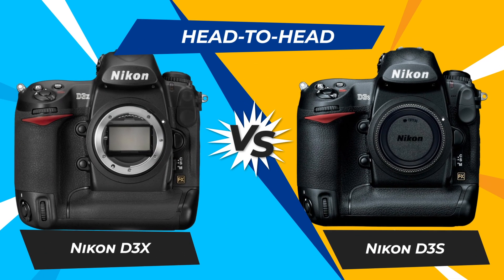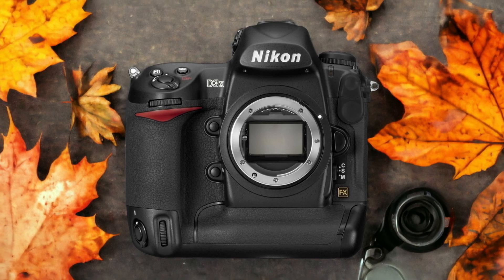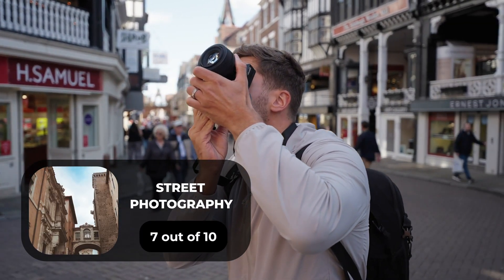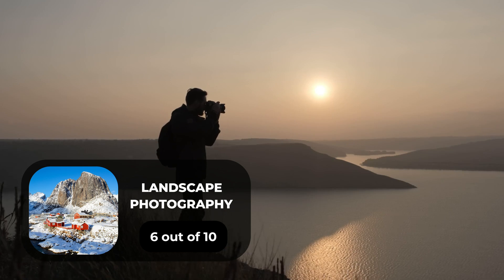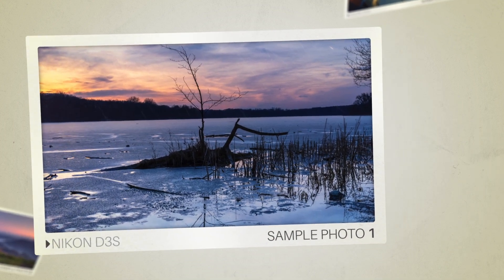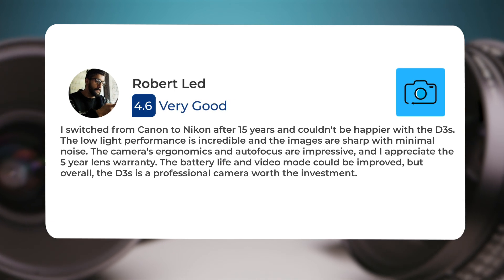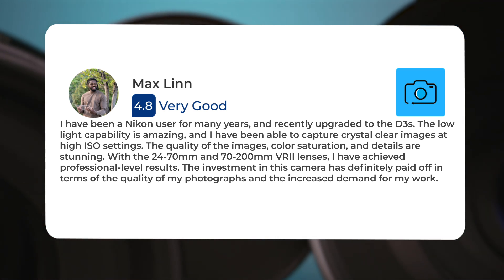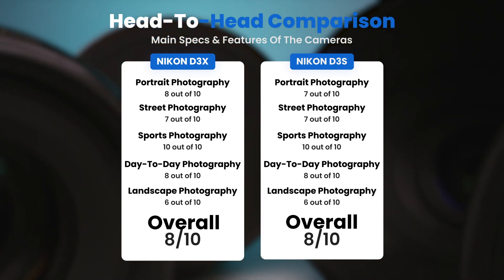Nikon D3X vs Nikon D3S: Which Camera Is Better? (With Ratings & Sample Footage)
► Links to the latest prices of Nikon D3X and Nikon D3S:
► Nikon D3X
► Nikon D3S

 In this video, we did a head-to-head comparison of two popular cameras, the Nikon D3X and the Nikon D3S. We checked how they perform in street photography, portrait photography, landscape photography, day to day photography and sports photography. We also curated user reviews that already used the cameras from forums and compiled them.